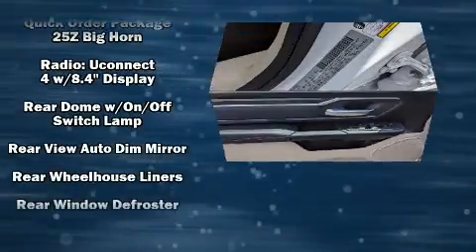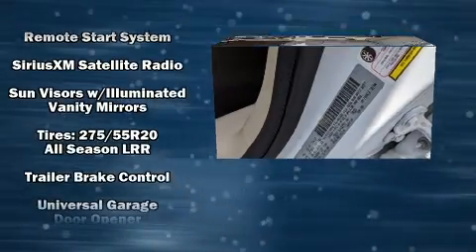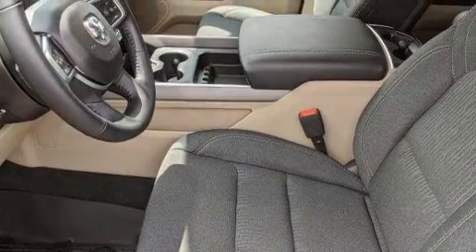2020 Ram 1500 BIG HORN CREW CAB 4X4 5'7 BOX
Stateline Chrysler Jeep Dodge Ram FIAT
800 Gold Hill Rd
in Fort Mill, SC 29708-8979

The 2020 Ram 1500 Smooth gearshifts are achieved thanks to the powerful 8 cylinder engine, and for added security, dynamic Stability Control supplements the drivetrain. Four wheel drive allows you to go places you've only imagined. It's equipped with tons of terrific amenities, but it won't break your budget. Such as remote keyless entry, a built-in garage door transmitter, a trip computer, a rear step bumper, an automatic dimming rear-view mirror, adjustable pedals, a trailer hitch, and cruise control. Passengers are protected by various safety and security features, including: dual front impact airbags, front side impact airbags, traction control, a panic alarm, and 4 wheel disc brakes with ABS. Brake assist technology provides extra pressure when applying the brakes. We pride ourselves in consistently exceeding our customer's expectations. Please don't hesitate to give us a call.